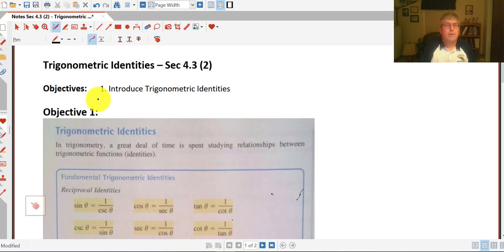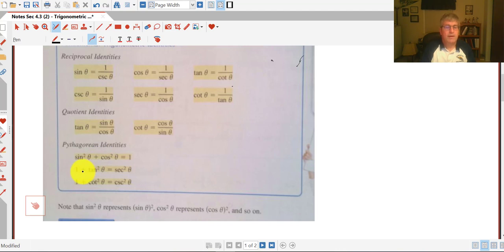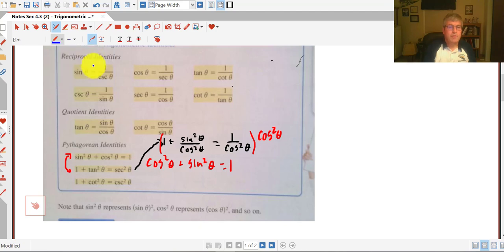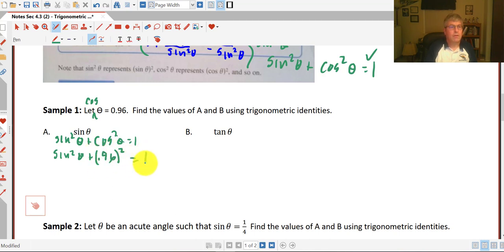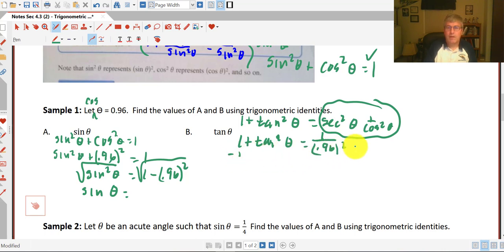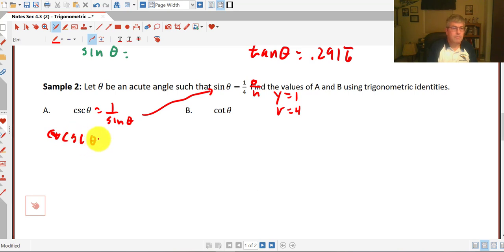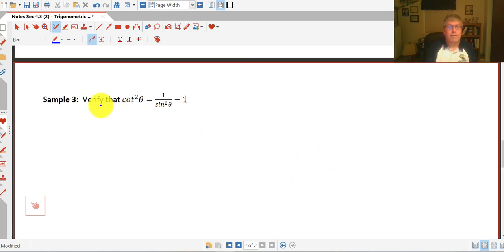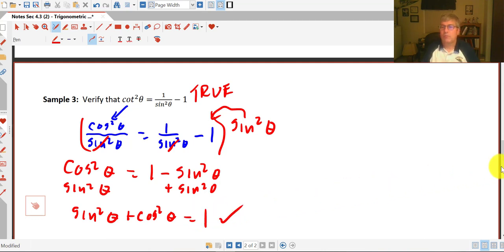Section 4.3 (2) Introduction to Trig Identities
Fundamental Identities - Reciprocal Identities, Quotient Identities, Pythagorean Identities